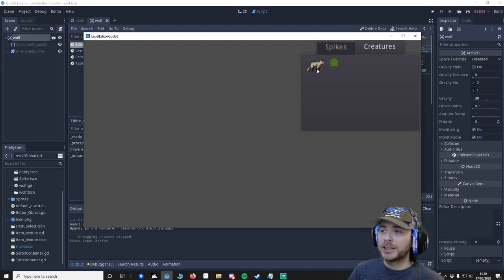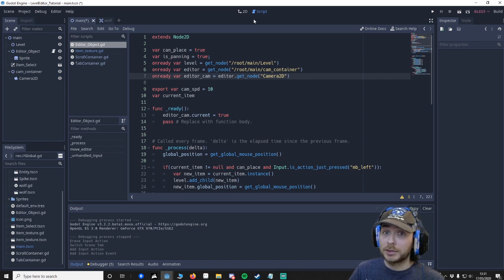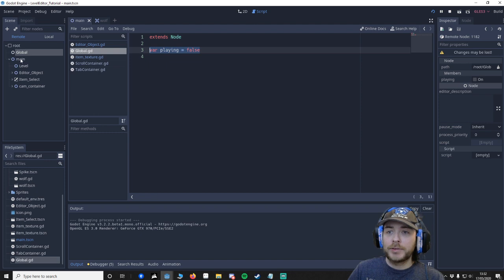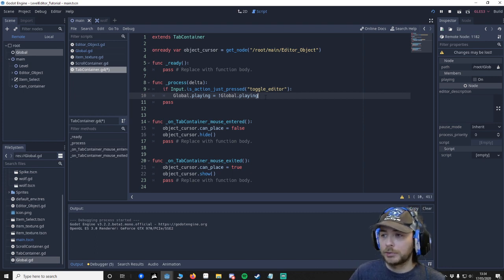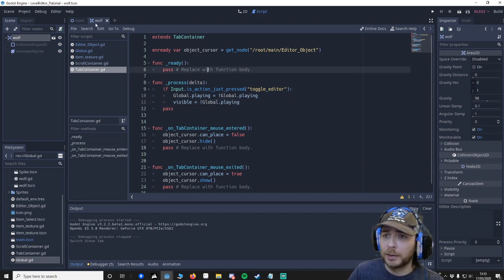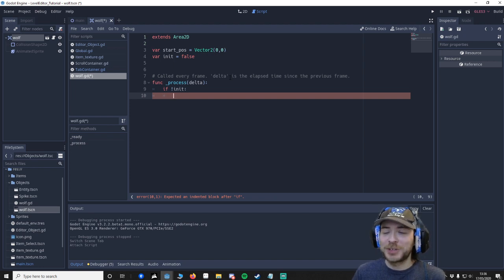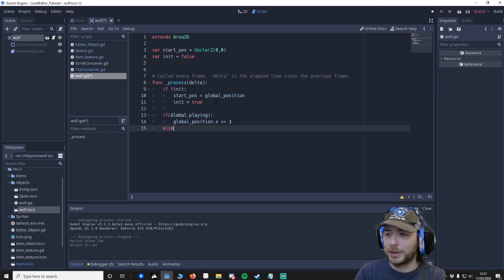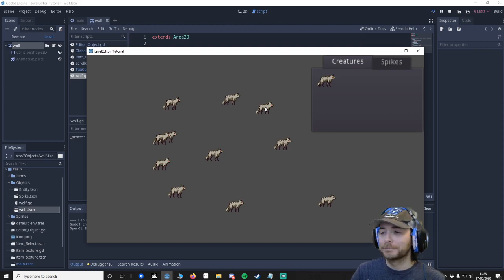Godot make your own level editor (Part 3) use Singleton to change to game mode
Very quick one, simple but useful, a great introduction into a basic singleton and how to use them